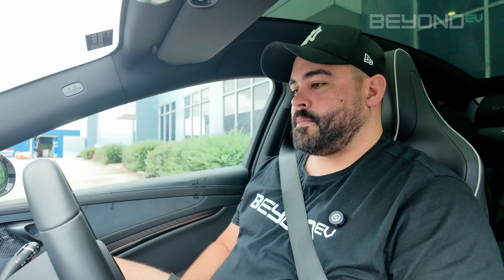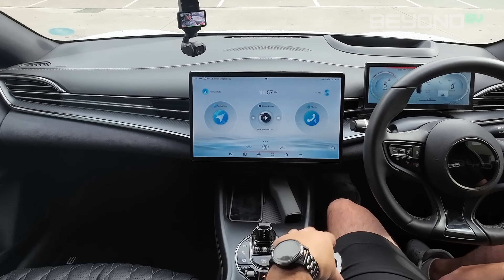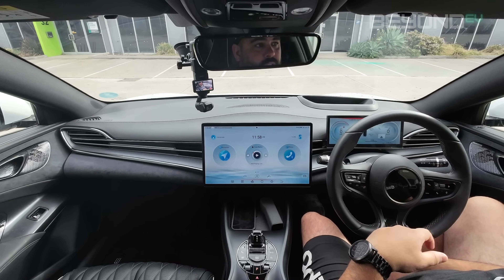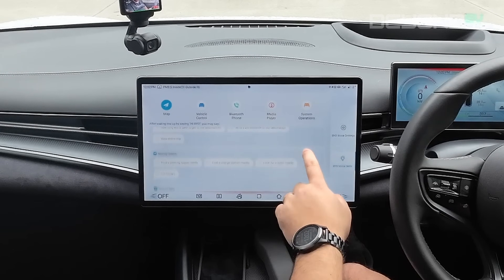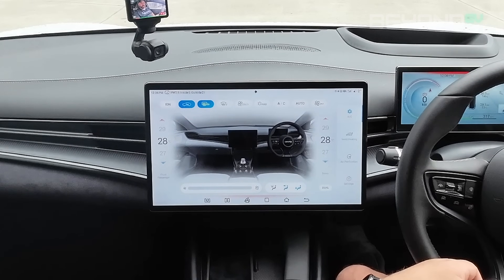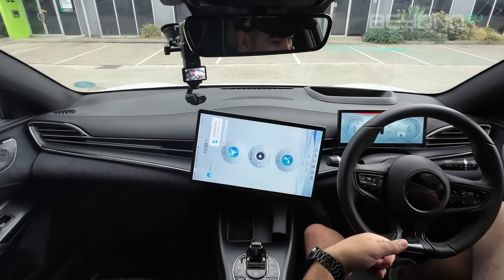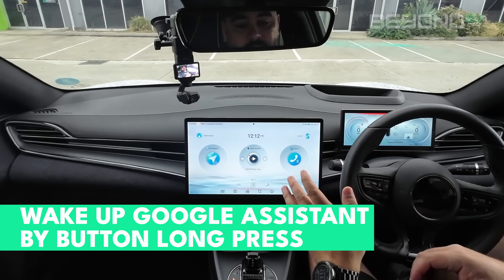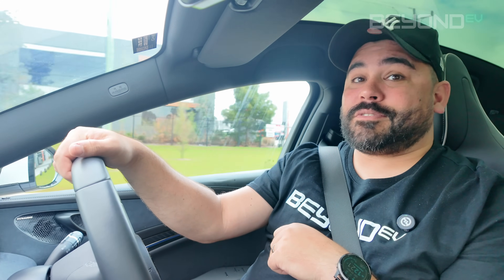How to use the VOICE CONTROL system in BYD Cars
Learn how to use the voice control system in BYD cars with this easy tutorial. Control your car hands-free with Google Assistant integration!

📖 CHAPTERS 📖
00:00 Introduction
02:06 1. Voice Functions I Use the Most
05:04 2. Voice Area Zones
06:25 3. What Can You Command Using Voice Controls
09:16 4. AC Voice Controls
10:50 5. Vehicle Voice Controls
12:52 6. Google Assistant and Apple Voice Control

🔋WELCOME TO BEYOND EV! 🔋
A Youtube channel dedicated to everything BYD!

🛍️ ALIEXPRESS/AMAZON BYD ACCESSORIES I HAVE USED 🛍️
OBDII BT SCANNER
BYD OEM DASHCAM
BYD SUNGLASSES HOLDER
BASEUS WINDOW BREAKER
BYD SEAL MUD GUARDS
BYD SEAL UNDER CONSOLE ORGANISER